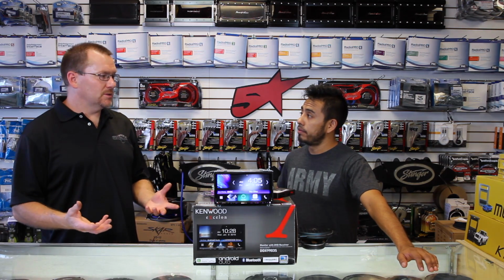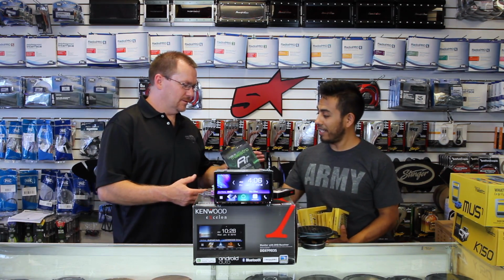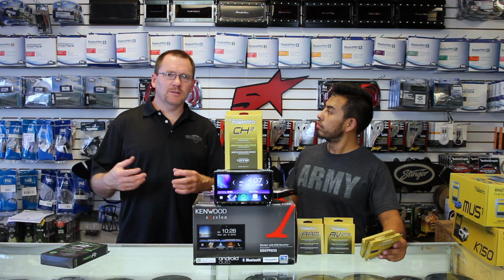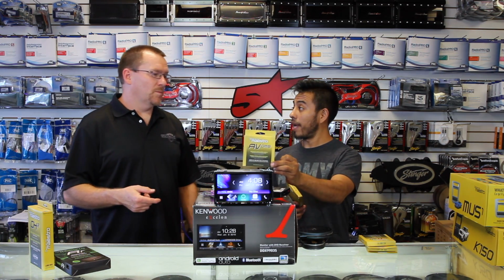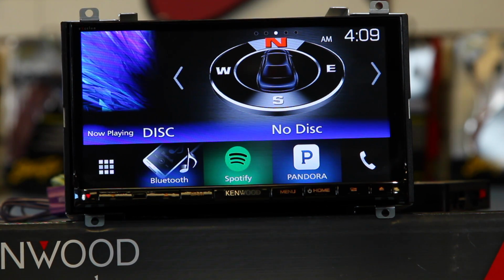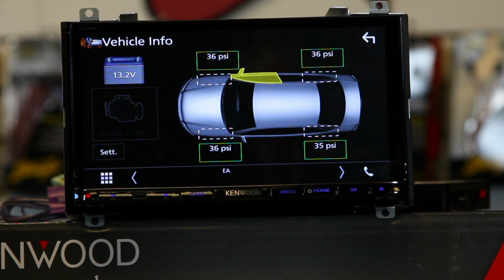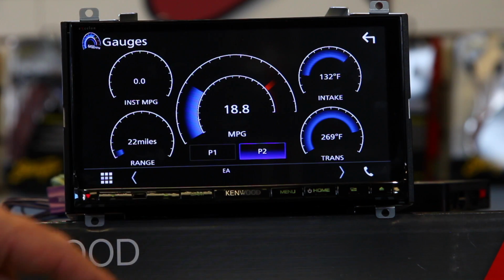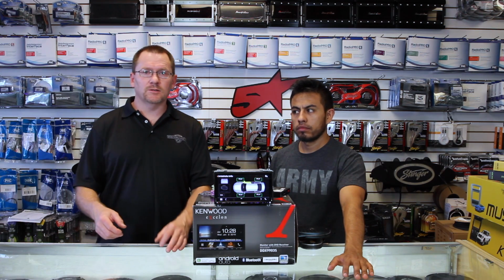How to use the iDataLink Maestro interface on your Kenwood radio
In this video we show you what the iDatalink Maestro could look like on your Kenwood radio. To find out if it will work on your radio go here.